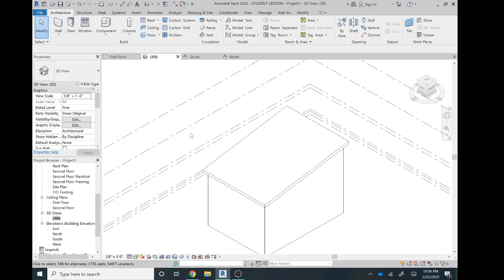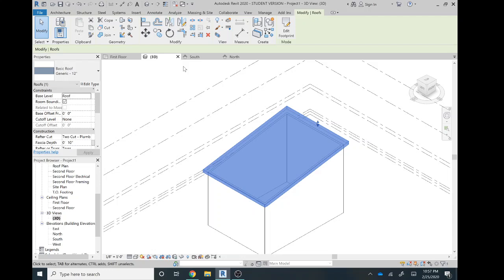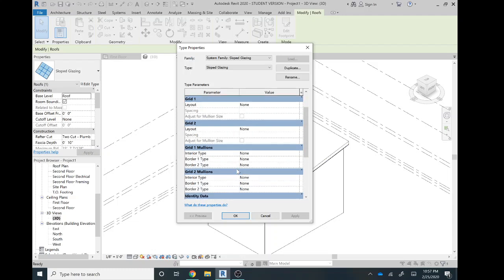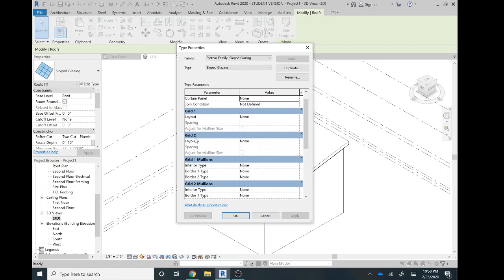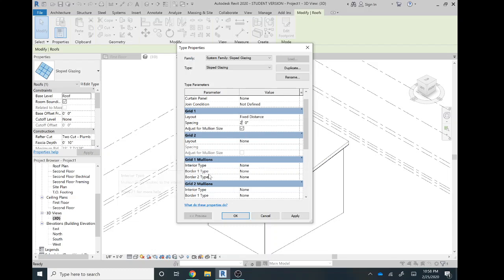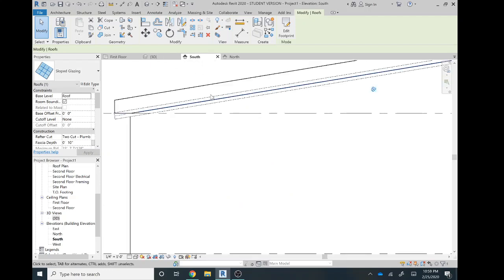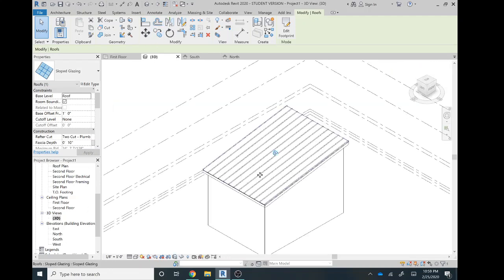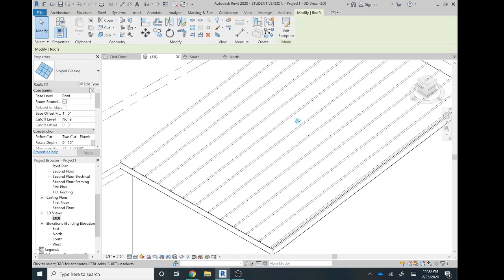How to Create a Standing Seam Metal Roof in Revit